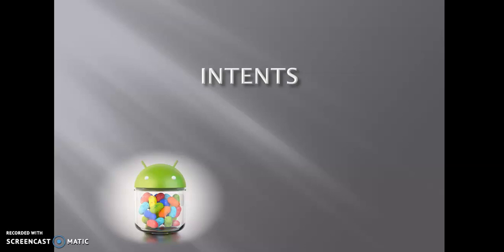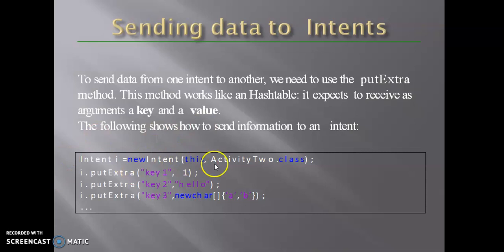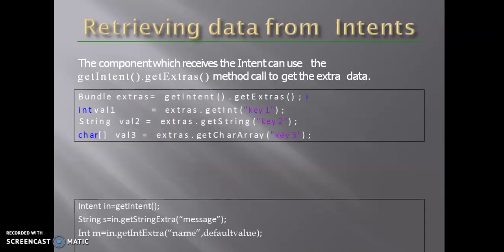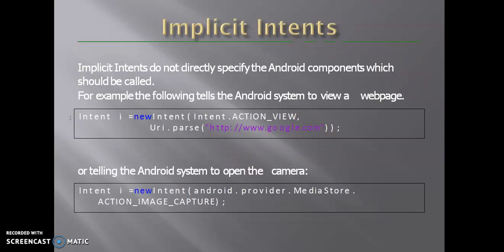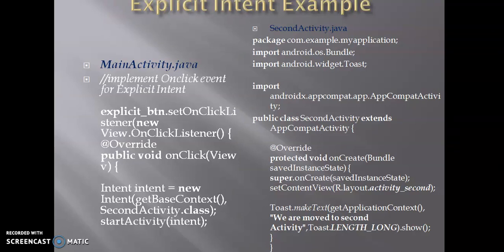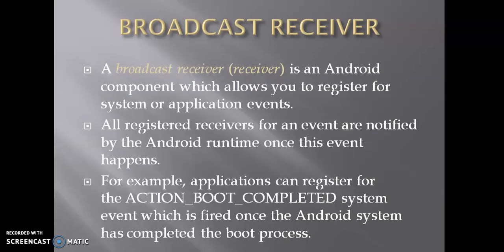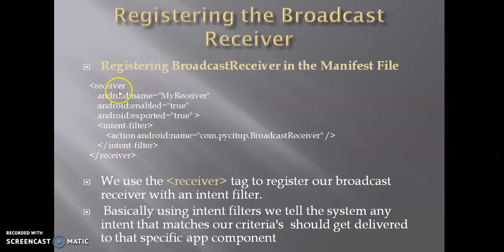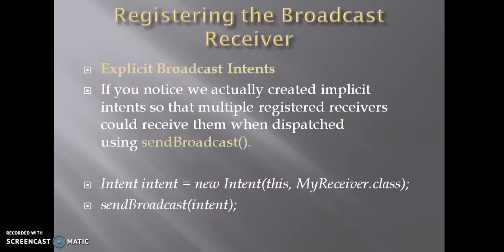Android Intents and Broadcast Receiver